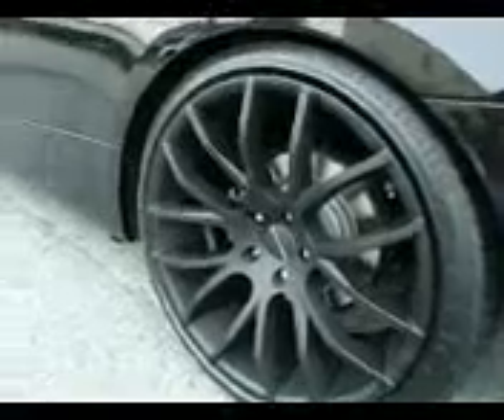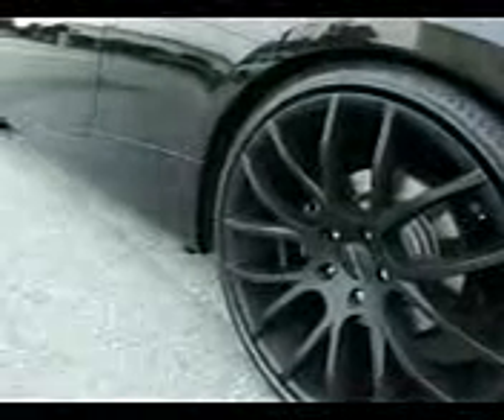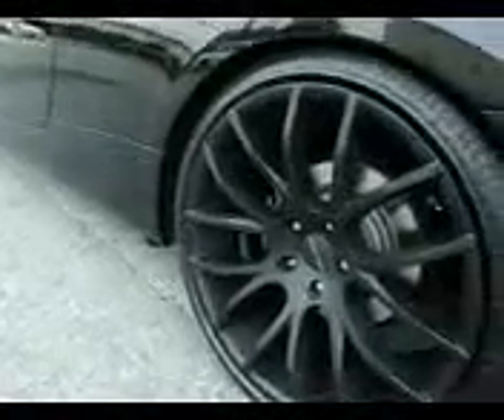Giovanna Kilis wheels on a 3 series BMW